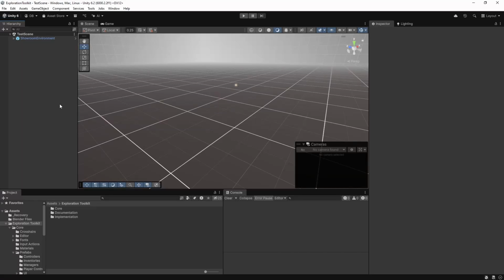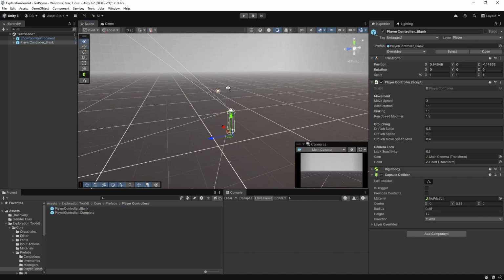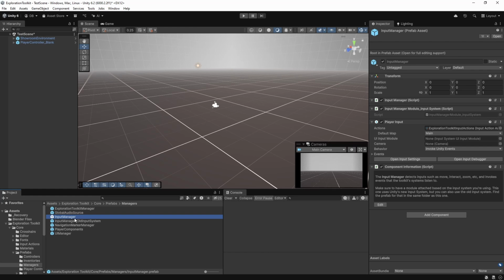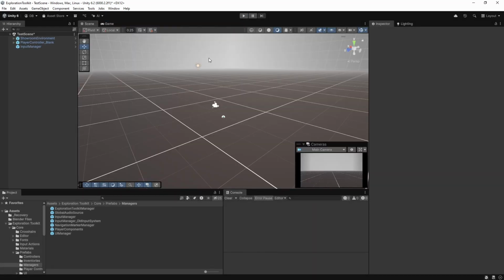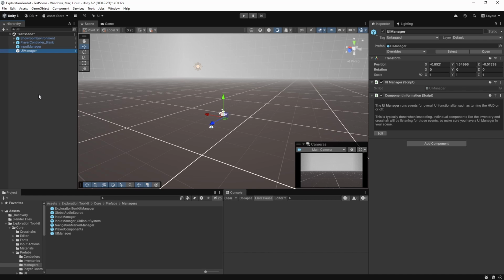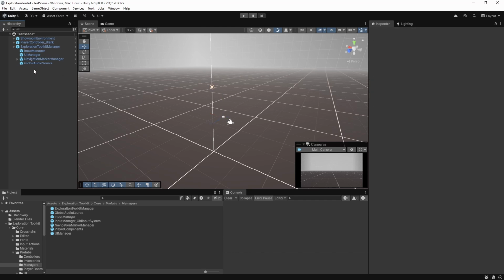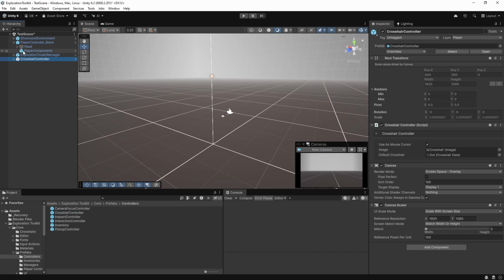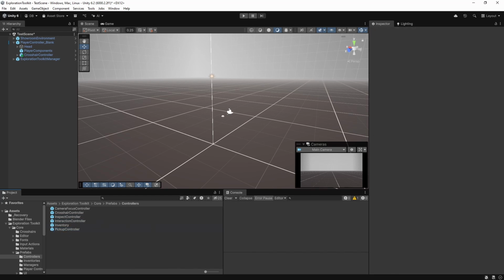Scene Setup (v1.0)